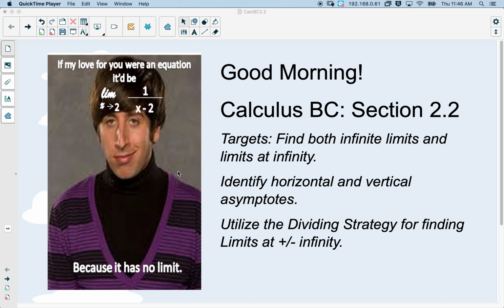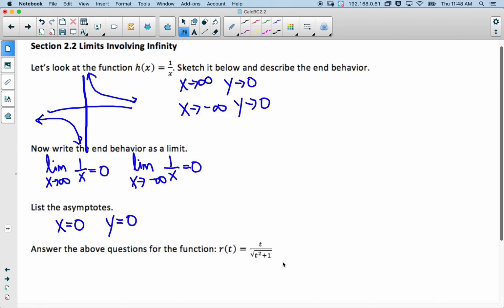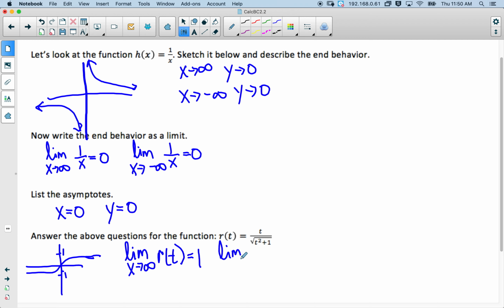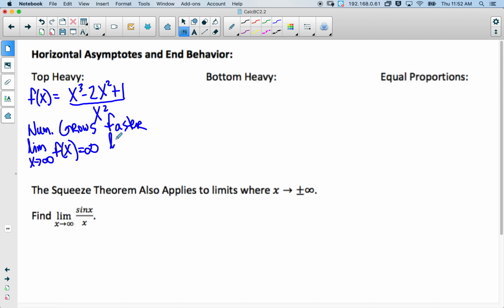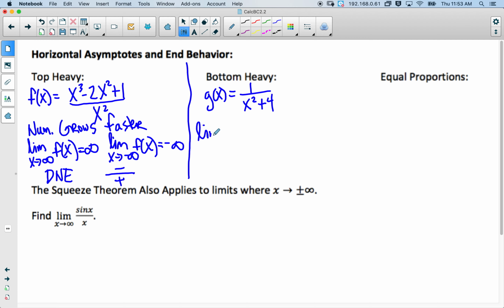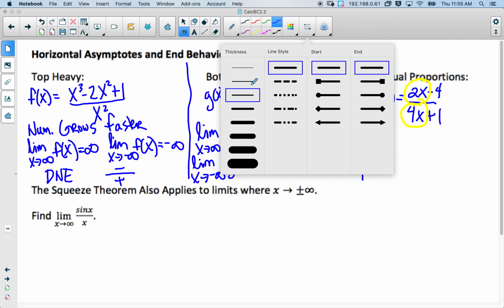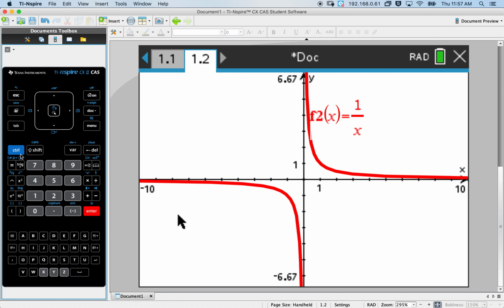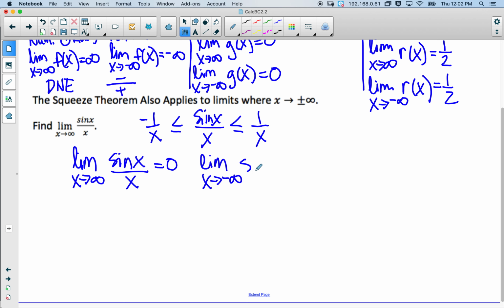Chapter 2 Lesson 3